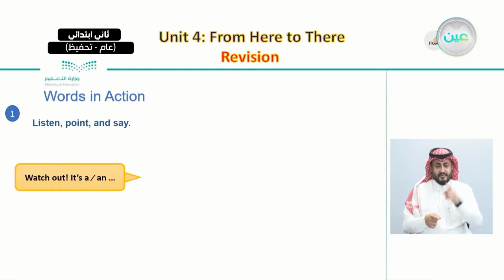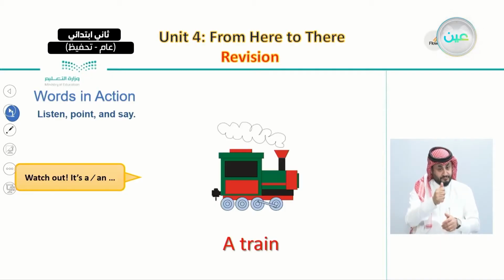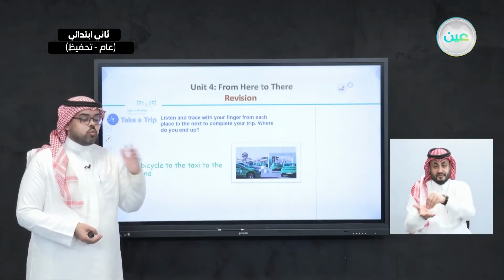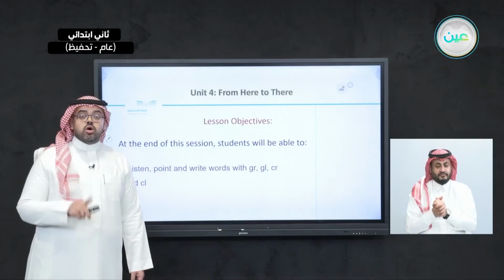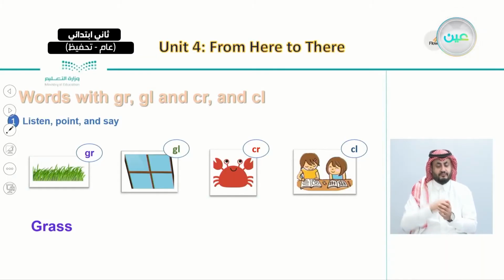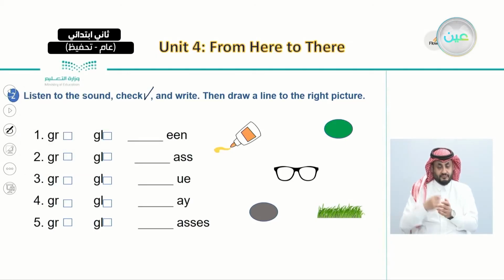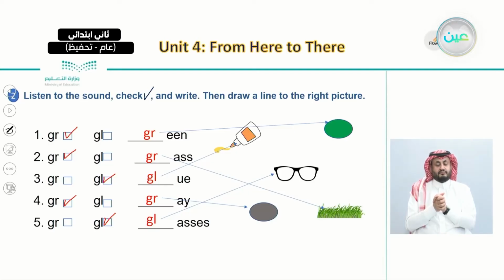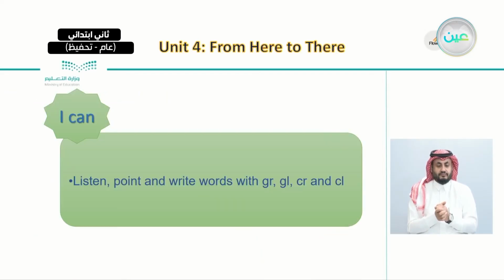Unit 4 - From Here to There - Phonics Practice - P:38 - اللغة الإنجليزية - ثاني ابتدائي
الحصة الثانية - الخميس - الأسبوع الرابع - ثاني ابتدائي02" - الفصل الدراسي الثاني